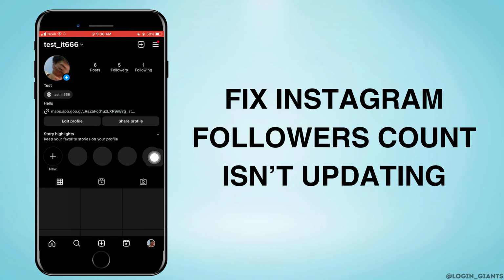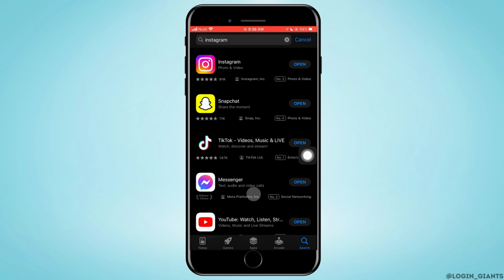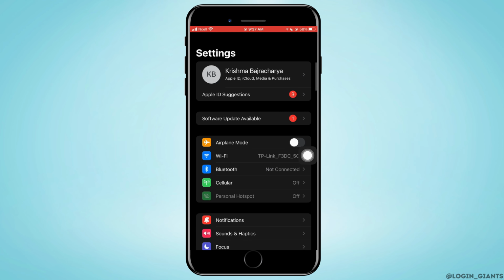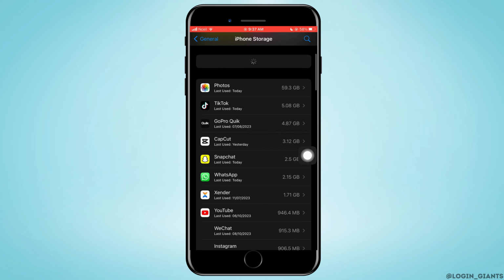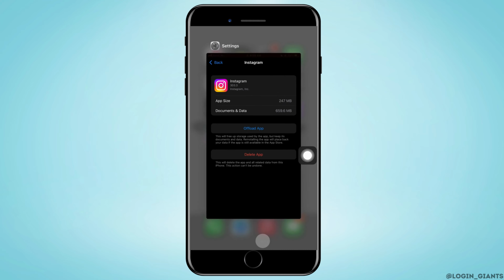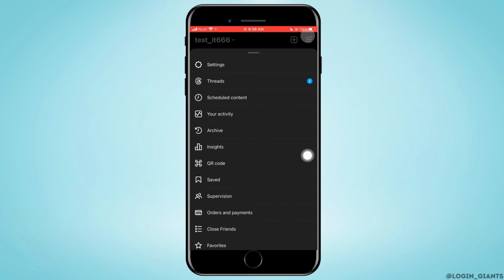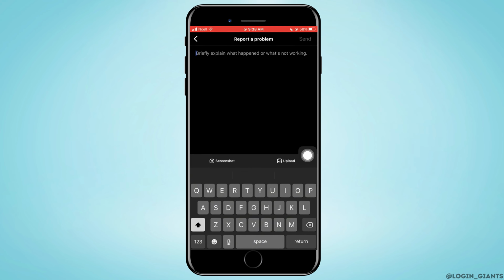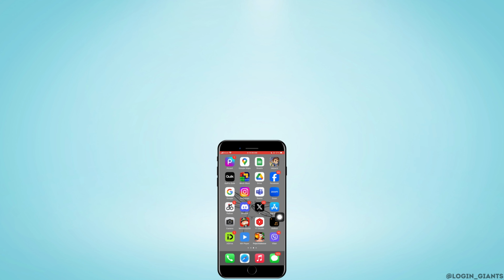How to Fix Instagram Followers Count Isn't Updating | Followers Count Stuck Error (100% FIX)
📈 Frustrated with your Instagram followers count not updating and encountering the "Followers Count Stuck" error in 2023? Learn how to troubleshoot and resolve this issue with a 100% fix using this step-by-step guide.

In this tutorial:
0:00 - Introduction
0:05 - How to Fix Instagram Followers Count Isn't Updating | Followers Count Stuck Error (100% FIX)

Dealing with a stuck followers count on Instagram can be frustrating, but we'll provide you with a comprehensive solution to ensure your followers count updates correctly.

Get your followers count back on track - watch this tutorial for a 100% fix to the Instagram "Followers Count Stuck" error in 2023.